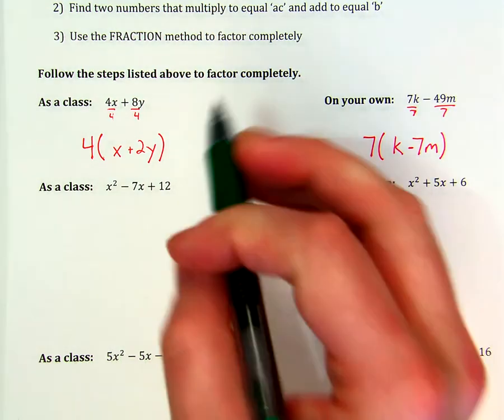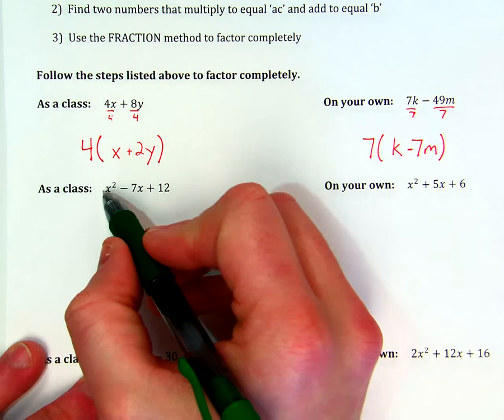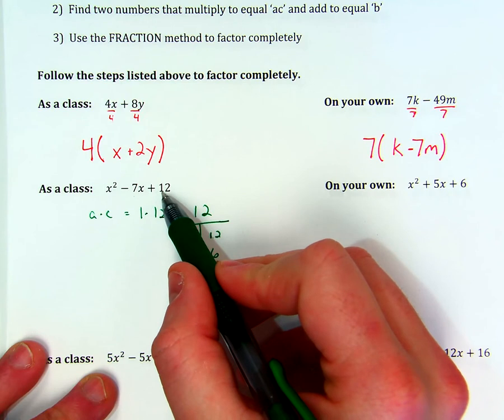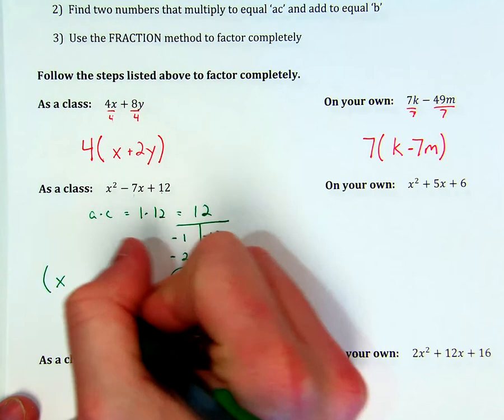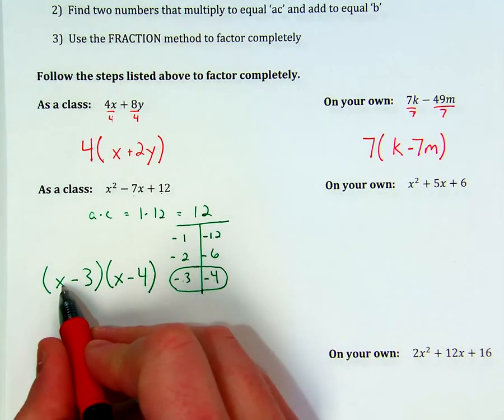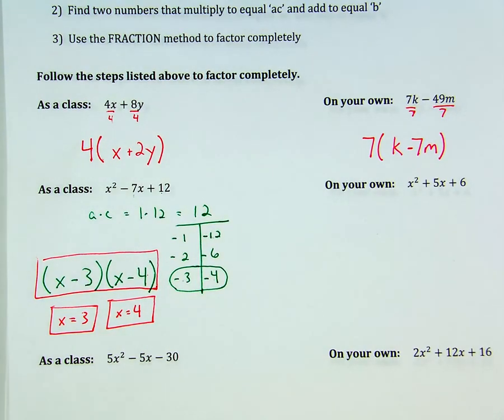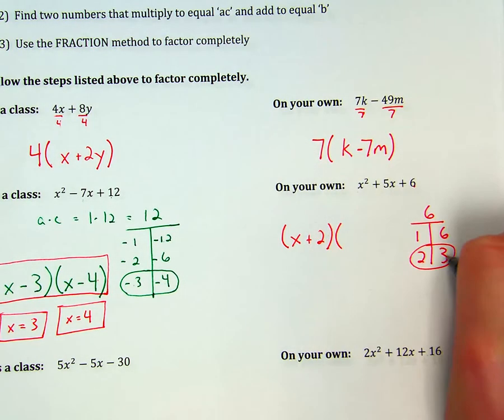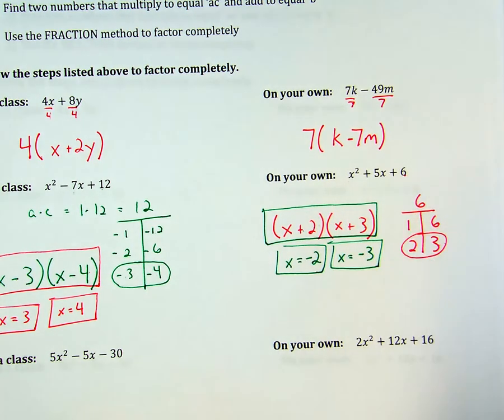Factoring Quadratics when a=1, ex. 2